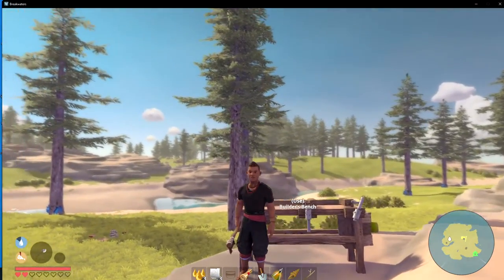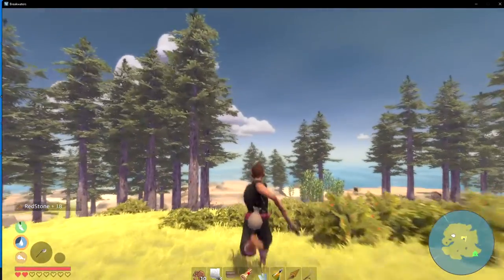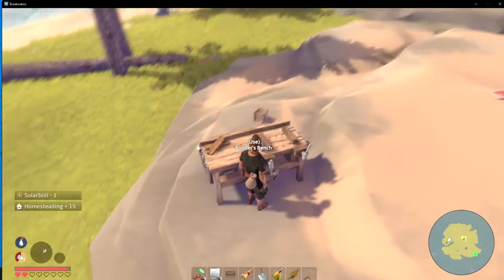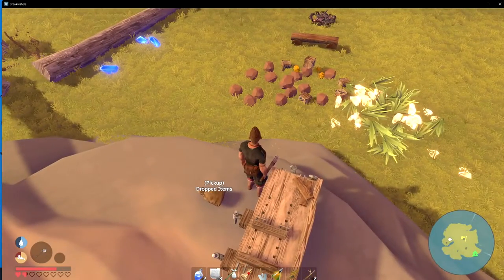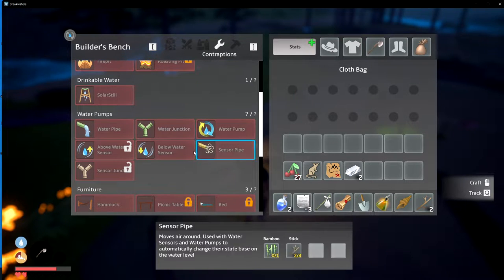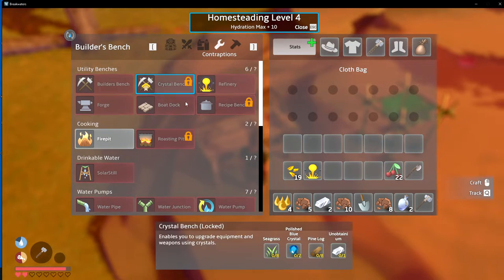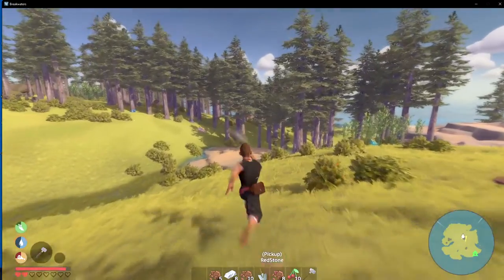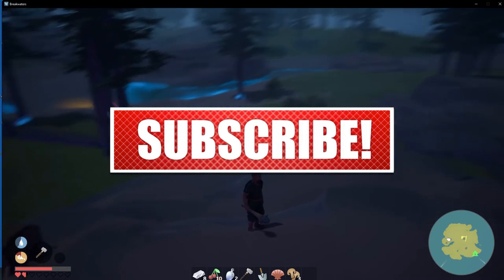Breakwaters Early Access! Getting Our Base Started. First Look Gameplay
Adventure through an ever-changing oceanic world that evolves the way you interact with water. Swim, sail, and fly to find new islands with unique resources to build, craft, and survive. Join friends online and build a home to defend, or defeat massive Titans bringing calm to the waves.

💥 Intro

💥End screen